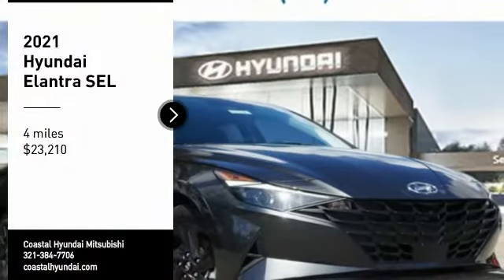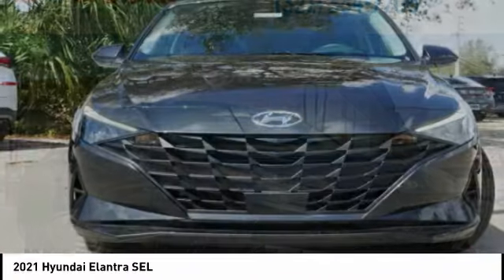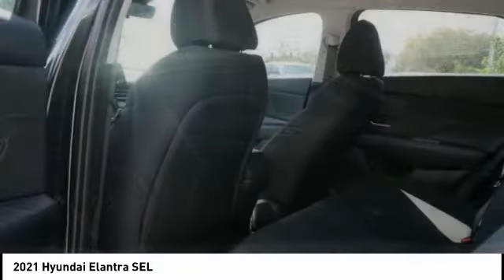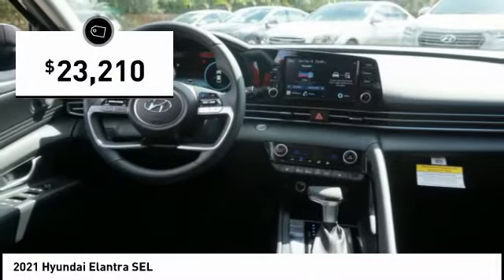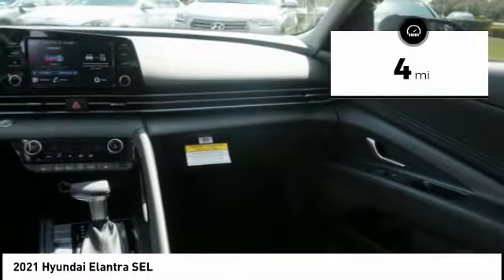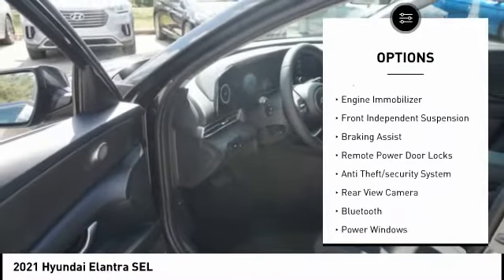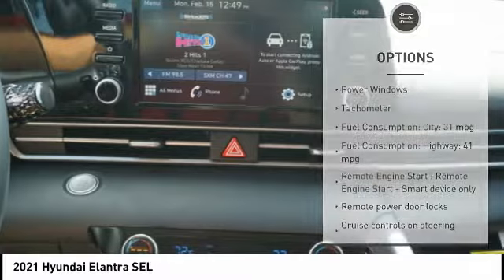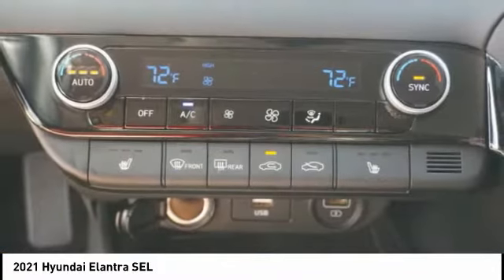2021 Hyundai Elantra Melbourne FL H73830